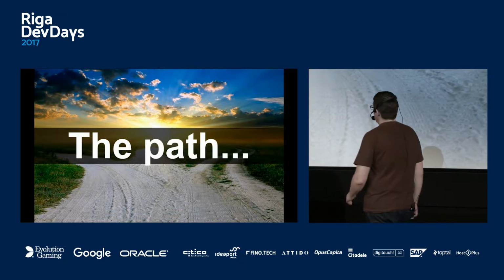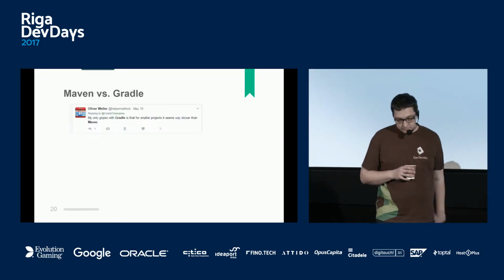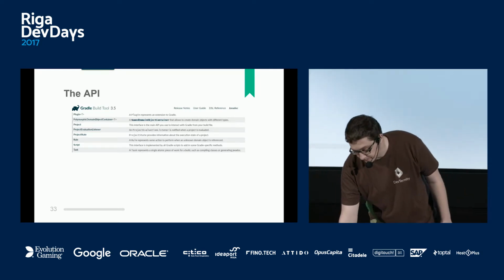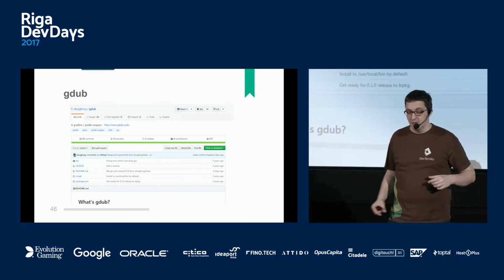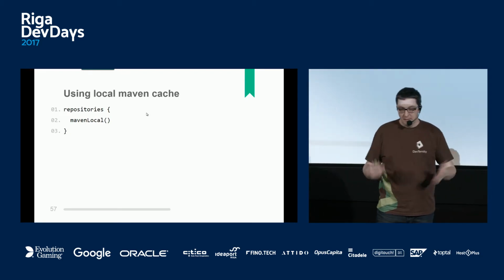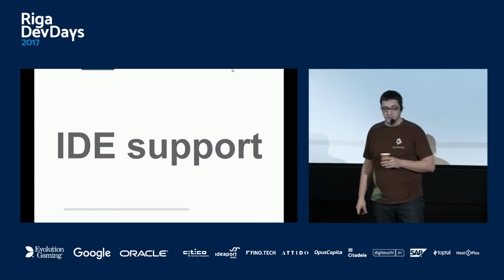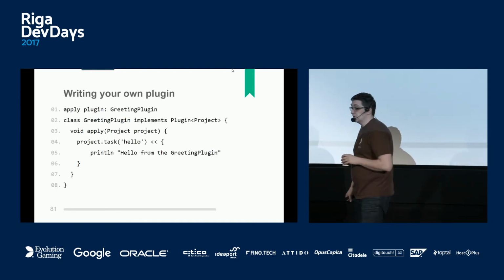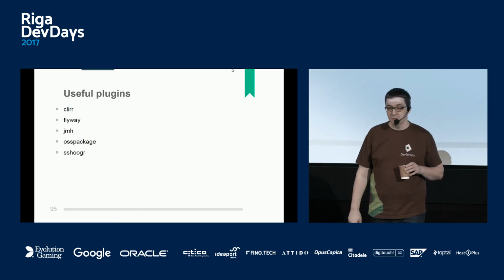Andrey Adamovich - Gradle: the good parts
Gradle has evolved quite a lot since its inception. It is a well-recognized build tool in the JVM ecosystem. Many worship its power, but also many complain about its design, excessive flexibility and integration options. Let us see the good parts of Gradle (and also mention some of the not so good ones). Gradle provides great power, which should be used responsibly.